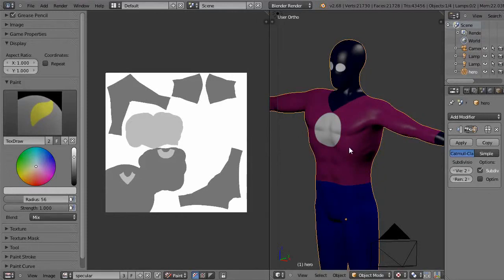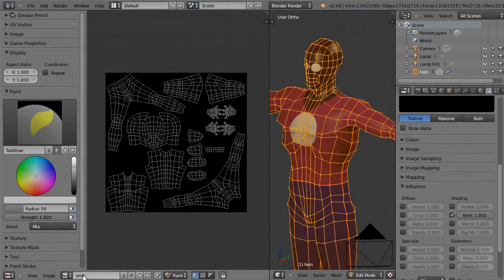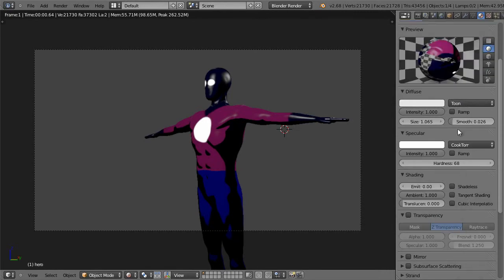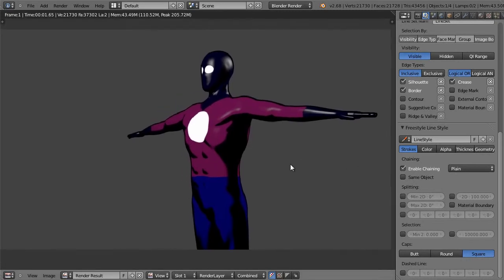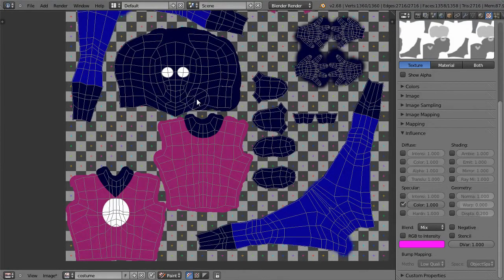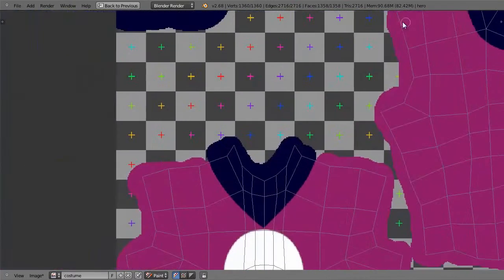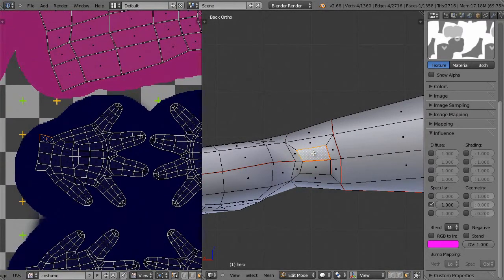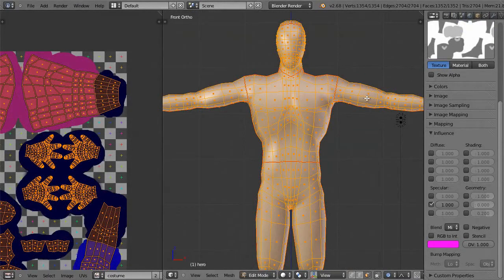Blender 3D 遊戲角色製作教學 - 4 More Mapping Part.2